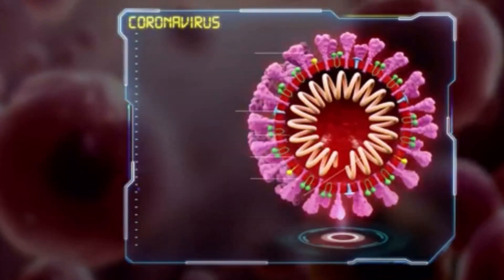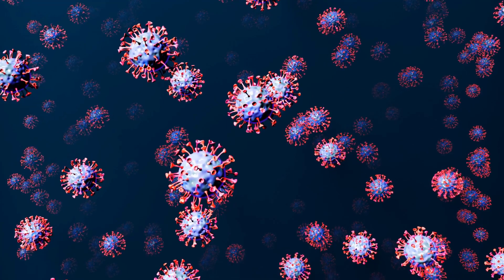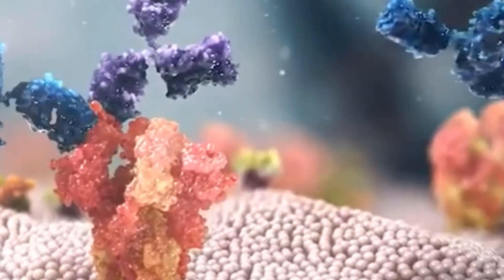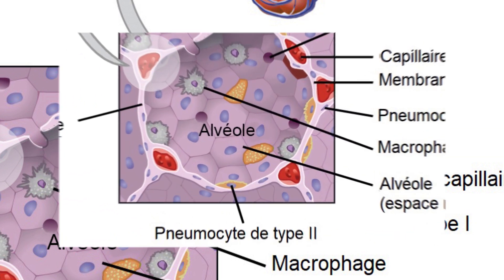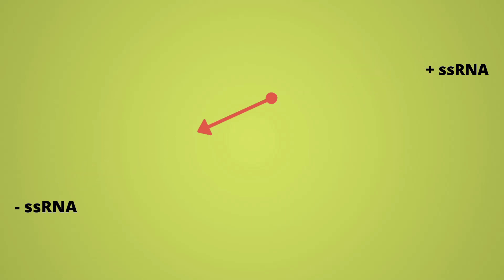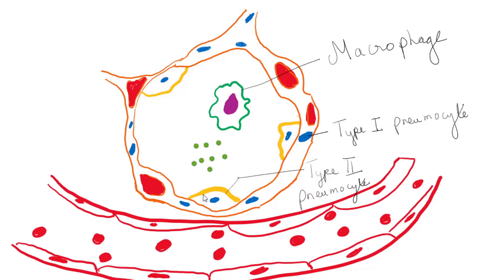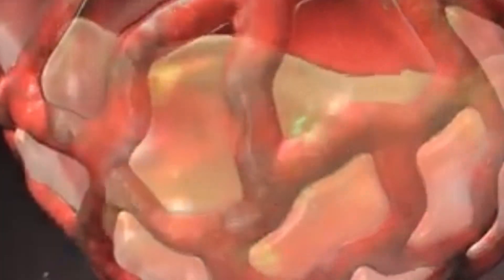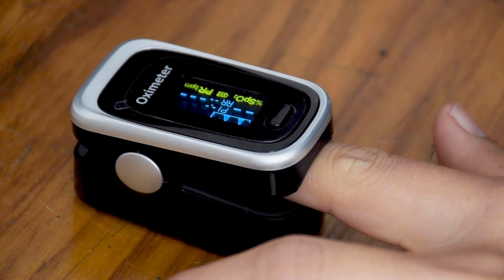Coronavirus, 2021 | Why it is deadly?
This is a video that shares my opinion on why the coronavirus is deadly, especially with these new variants, it is also just a sort of a reminder on why we should not become complacent in our fight against this virus. The Corona virus or Sar-Cov-2 as it is called, has special proteins on its surface that are called spike proteins that are able to bind to the Angiotensin converting enzyme 2 (ACE-2) receptor of the type II pneumocyte cells of the alveoli.  Once bound, the virus releases its viral RNA into the cell and starts replicating and causes various pathogenic symptoms such as fever, hypoxia, breathlessness, coughing, pneumonia like- symptoms and so on that are associated with covid-19 symptoms. These symptoms are appearing because our immunity is trying to fight against the virus, macrophages release cytokines such as Interleukin 1 and 6, as well as a Tumour necrosis factor alpha, causing inflammation and attracting Neutrophils to the site of infection to help fight against the viruses, and if our immunity fails then the covid19 disease becomes fatal.
This is why a vaccine is needed to help equipped our immune system with the necessary information to neutralise the virus.